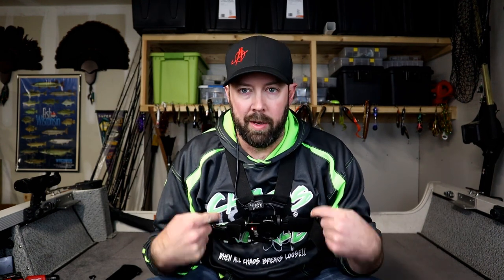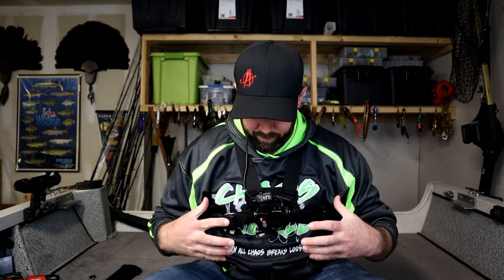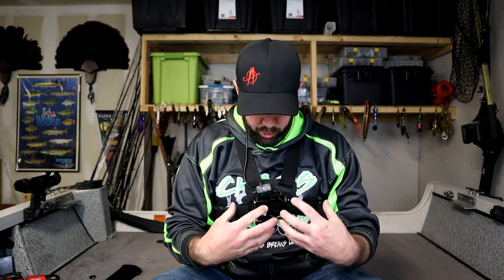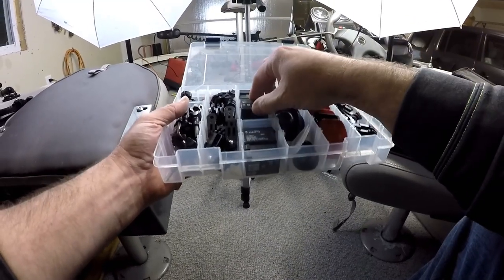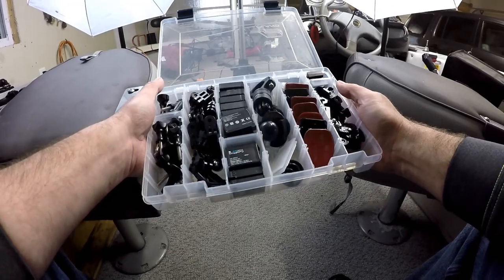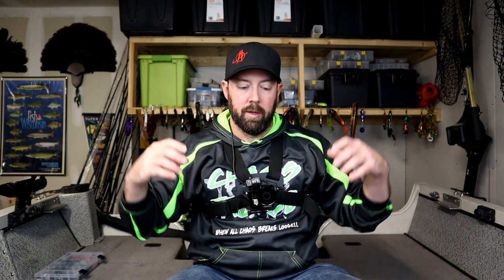POWER A GOPRO ALL DAY!! - How I Run Multiple Cameras All Day (LOOPING VIDEO!!)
This is the second video I've done about how I go about filming when I'm fishing.  The first one is a discussion about how I place cameras in and around the boat and I will put a link to that below.  In this video, I go over how I'm able to film all day and power multiple cameras and never have to change a battery, and don't need excessively big micro SD cards by using the 5 Minute Looping function on the GoPro cameras.

GoPro All Day Power:
USB 12V outlet

▼ CREDIT ▼
Support Joakim Karud CONTACT CFM Admins: MGJ Marjan